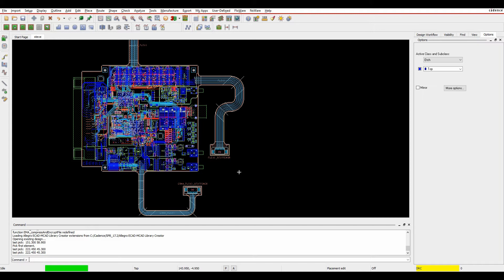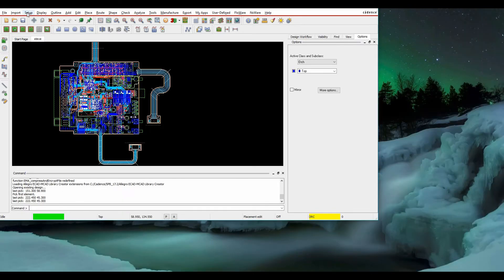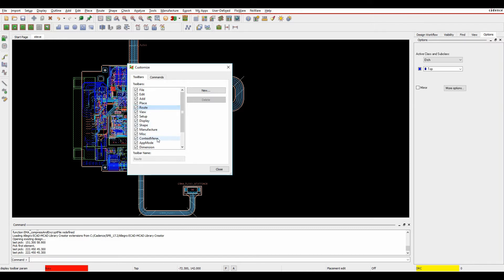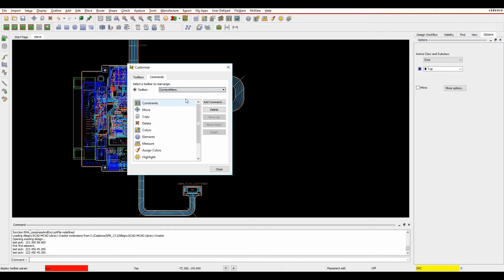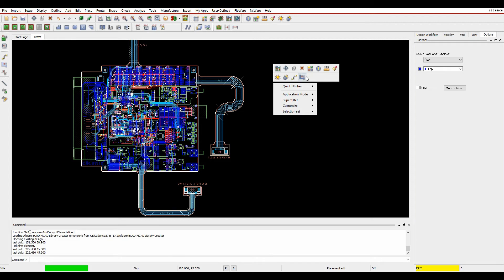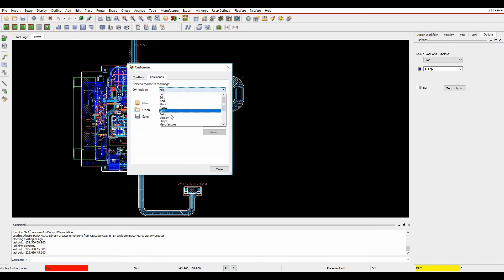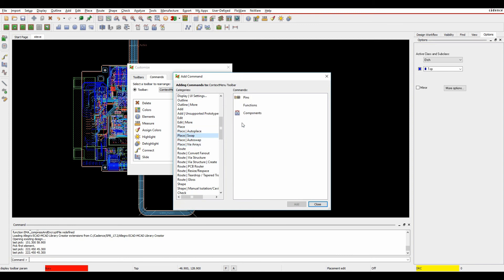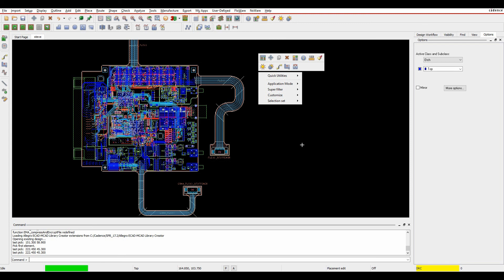Tutorial PCB Editor Context Menu OrCAD Allegro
Here we explore the  PCB Editor Context Menu in OrCAD Allegro